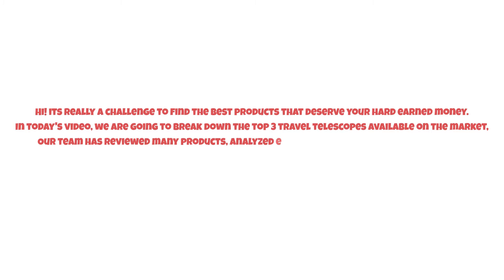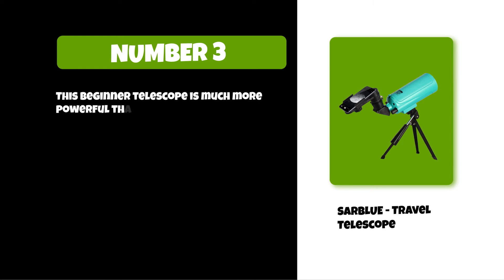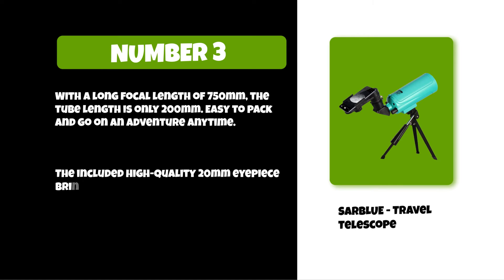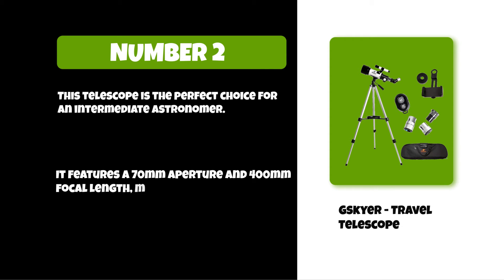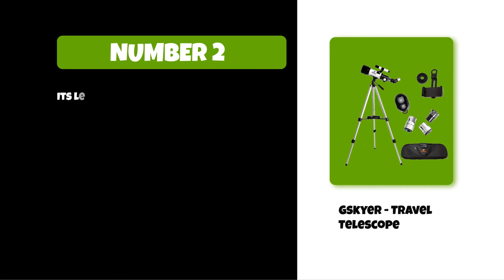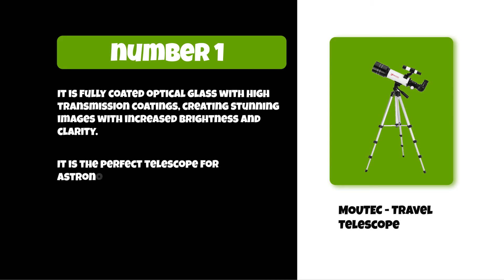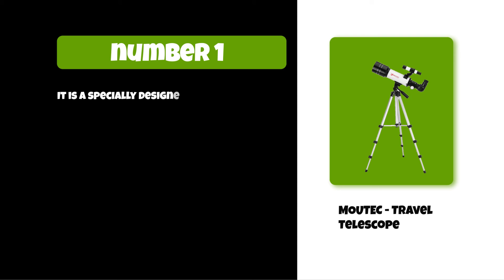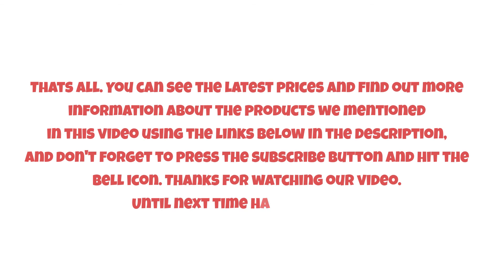Best Travel Telescopes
Follow the links given below to check the product prices:

 MOUTEC - Travel Telescope:

Gskyer - Travel Telescope:

SARBLUE - Travel Telescope:

0:00​​  Best Travel Telescopes
0:35  SARBLUE - Travel Telescope
1:18  Gskyer - Travel Telescope
2:01  MOUTEC - Travel Telescope
2:43  Closing Remarks & Subscribe To Our Channel